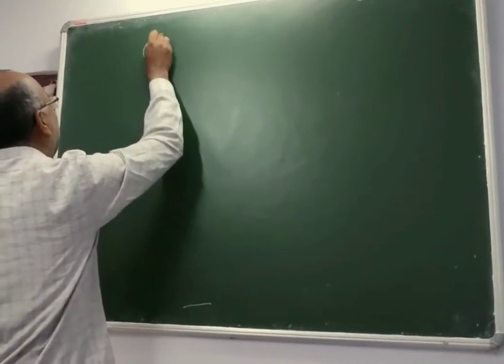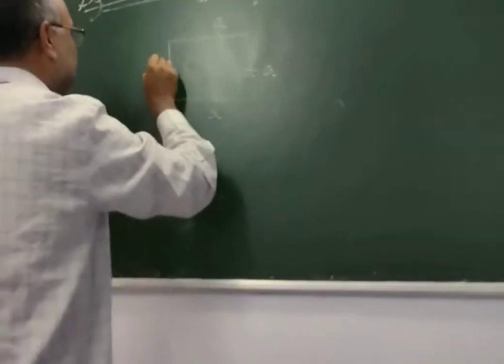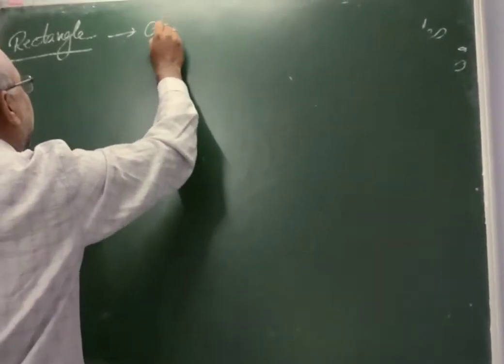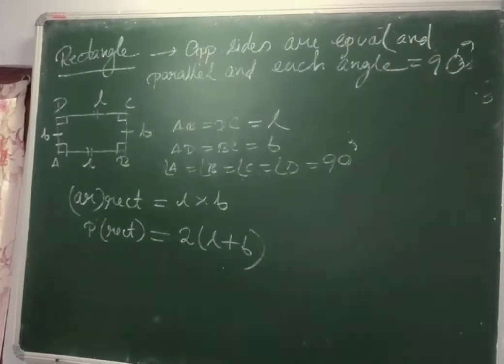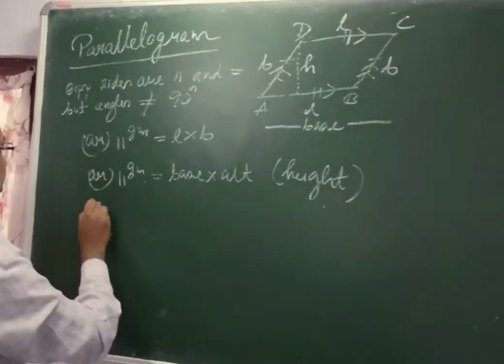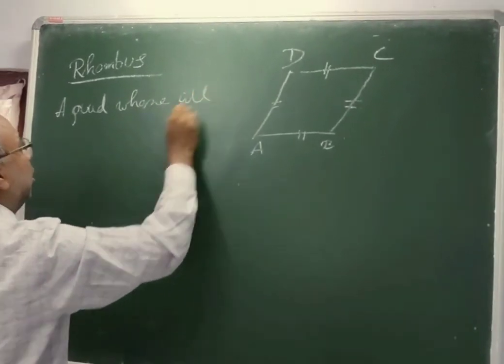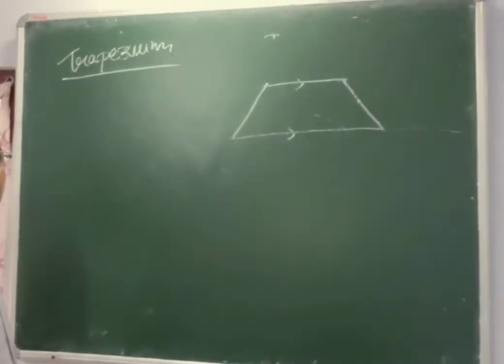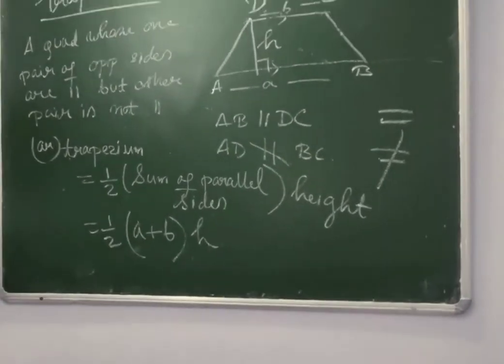MBOSE MATHS CL 8 and 9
Different kinds of quadrilateral its area and perimeter